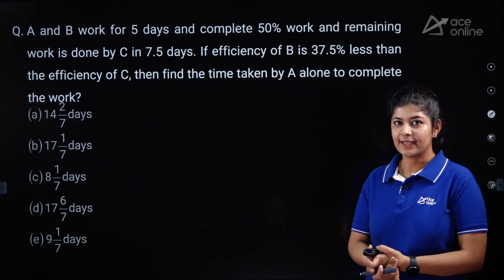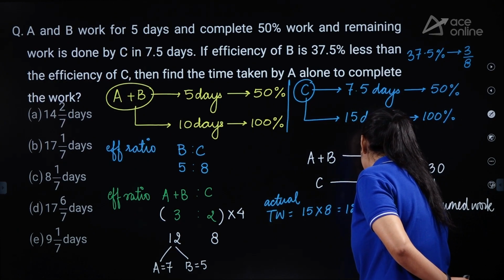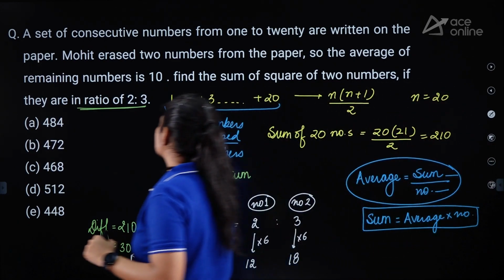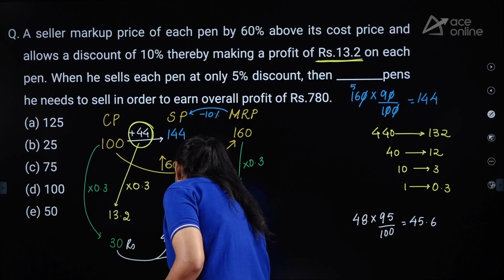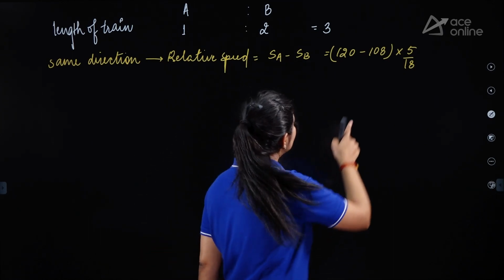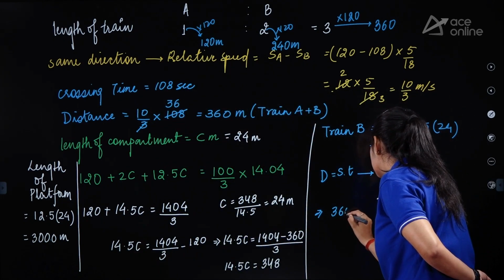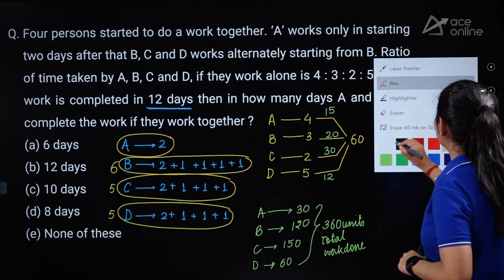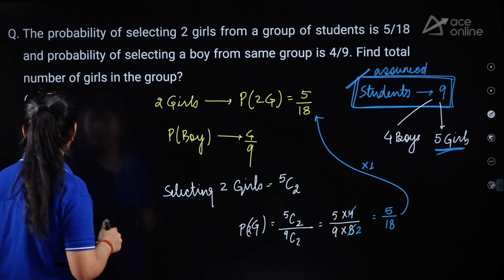LIC AAO 2023 - Practice Series | Quantitative Aptitude - SET 13 | ACE Online & ACE Engg Academy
Life Insurance Corporation (LIC) Assistant Administrative Officer (AAO) 2023 Practice Series - SET 13 - Quantitative Aptitude explanation by Aishwaria.